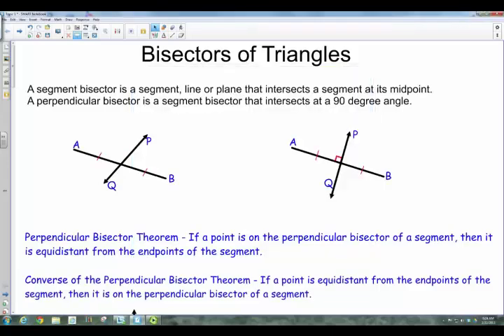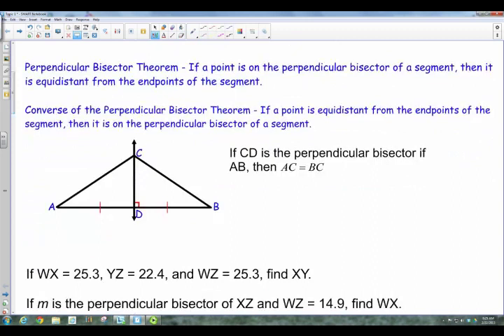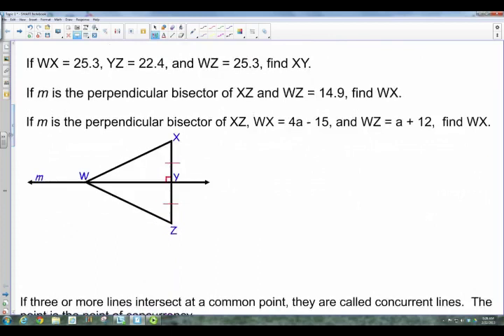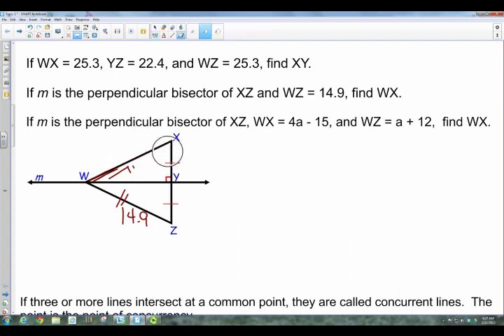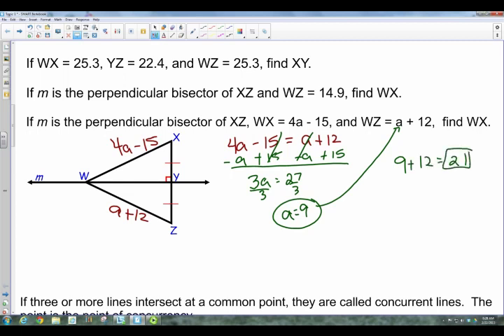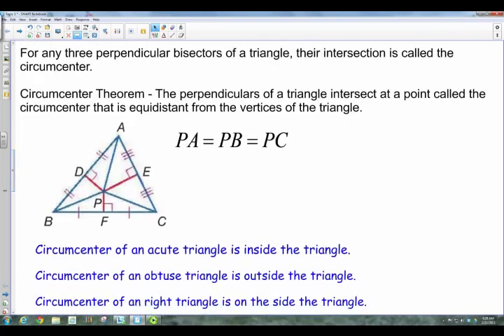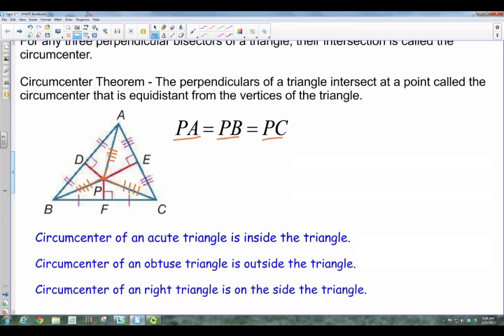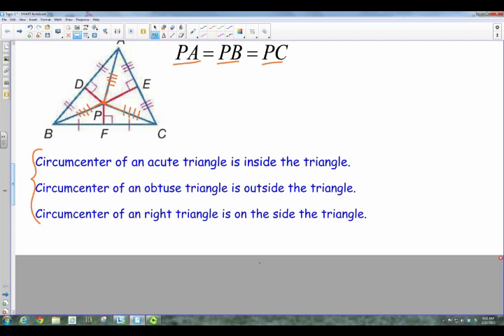Bisectors Part 2